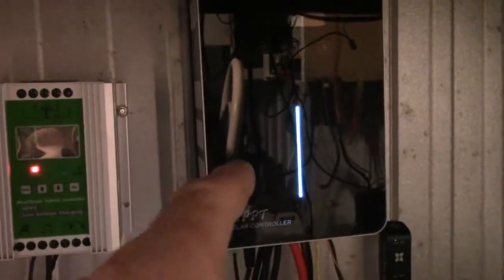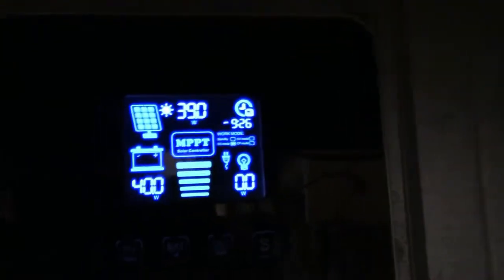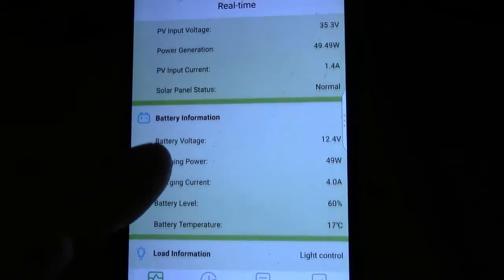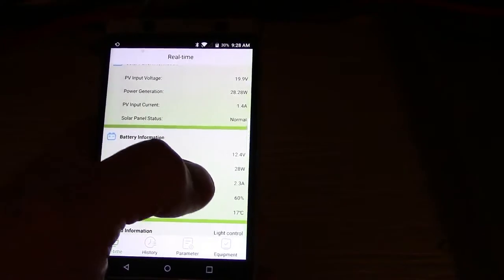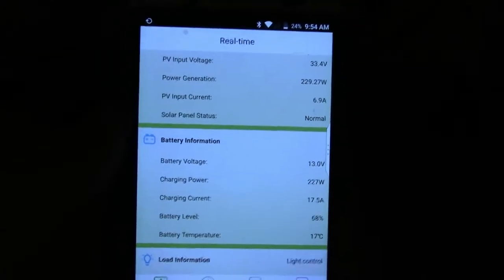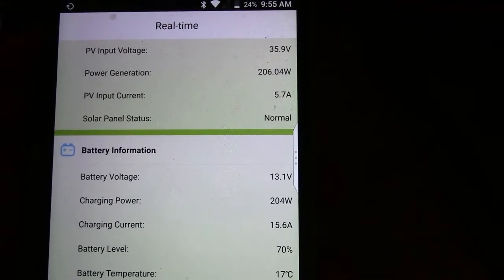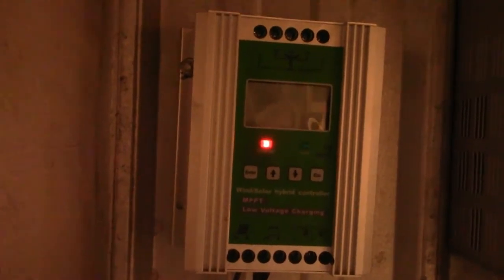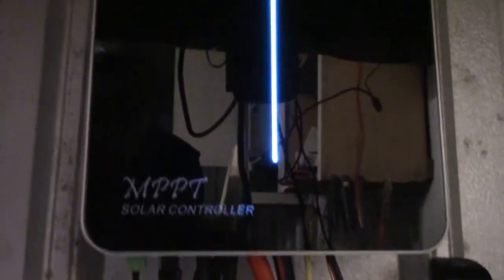Solar charge controller good or not?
This video shows my 60 amp solar mppt charge controller , it seems to be a decent controller with very high efficiency .Tell me what you think.
Here's a link where you can find it on Ebay.
60A MPPT Solar Charge Controller Battery Regulator 12V 24V 48V DC Touch Screen